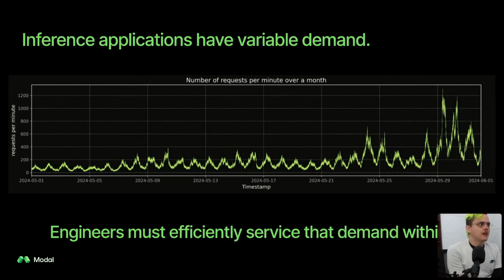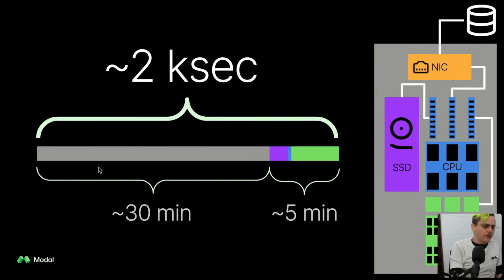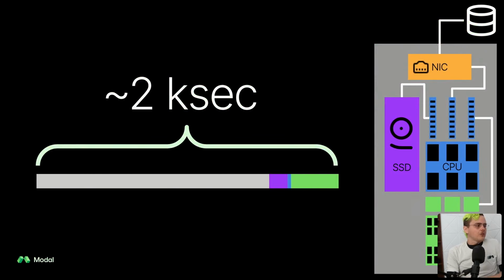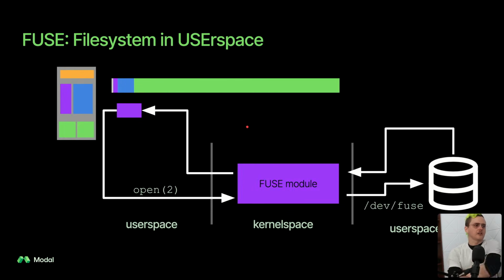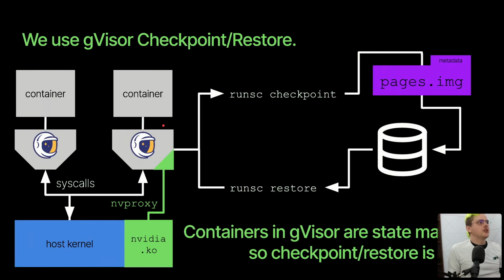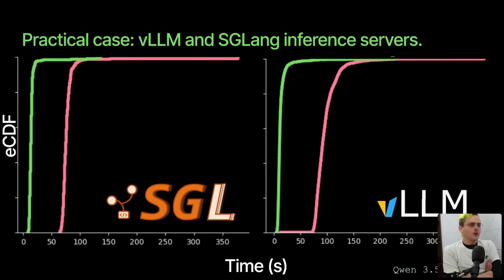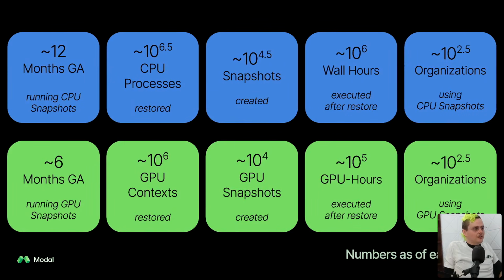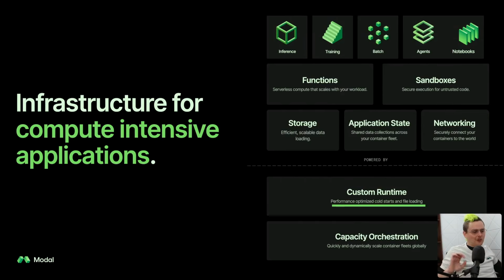Truly Serverless GPUs: A Deep Dive Inside Modal's Fast Cold Starts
Serverless GPUs are the key to scaling AI inference efficiently, but most systems waste massive amounts of compute.

In this deep-dive, Modal engineer Charles explains how truly serverless GPUs work under the hood and how Modal reduces cold start times from minutes to seconds while improving GPU utilization.

If you're building AI systems, running LLM inference, or scaling GPU workloads, this talk breaks down the real infrastructure challenges and the engineering solutions that actually work in production.

Inference workloads are unpredictable. Demand spikes, traffic fluctuates, and GPUs are expensive. Traditional approaches force you to overprovision hardware, which leads to wasted compute and higher costs.

*Modal’s approach:*

- Maintain a global buffer of ready-to-go GPU instances
- Use lazy loading for container file systems
- Apply CPU and GPU memory snapshotting to skip initialization work

*The result:*
⚡ Cold starts drop from minutes to seconds
⚡ GPU utilization improves significantly
⚡ You only pay for compute when you are actually using it

Why serverless GPUs matter
- Inference workloads have highly variable demand, including daily cycles and unpredictable spikes
- Overprovisioning leads to large amounts of idle GPU time
- Scaling is limited by slow infrastructure startup times

*How Modal reduces cold starts*
- Instance buffering with pre-initialized machines ready to serve requests
- Lazy container loading so only required data is fetched at startup
- Process snapshotting to restore application state instead of re-running initialization
- CUDA checkpointing to skip GPU setup steps like graph capture and compilation

*Key performance insights*
- Most container image data is never accessed in practice
- GPU initialization is a major source of latency in inference systems
- Snapshotting converts repeated initialization into a fast restore operation

*Architecture highlights*
- Custom runtime built for fast startup and dynamic workloads
- FUSE-based file system for asynchronous and on-demand image loading
- Multi-layer caching across disk, regional caches, and object storage
- GVisor-based checkpoint and restore for CPU processes
- CUDA checkpoint integration to persist and restore GPU state

*What to watch out for in practice*
- Snapshotting does not eliminate model weight loading time
- Multi-GPU and multi-node workloads are not fully supported yet
- Snapshot compatibility depends on hardware differences
- GPUs require active health monitoring due to higher failure rates

*Timestamps*
0:00 - Introduction and Welcome
4:35 - Why Serverless GPUs Matter
5:15 - Handling Variable Demand in Inference Applications
7:37 - The Overprovisioning Dilemma
9:04 - The Challenges of Automatic Allocation
13:38 - Rebuilding the Stack: Modal's Approach
14:36 - Breaking Down Startup Latency
20:02 - Default Container Startup vs. Modal's Architecture
21:22 - Solution 1: Maintaining an Instance Buffer
30:47 - Solution 2: Lazy Loading the File System
34:15 - Building a Custom Fuse File System
37:09 - Exploring the Cloud-Native Cache
43:18 - Solution 3: CPU and Host-Side Snapshotting (GVisor)
49:29 - Solution 4: GPU and CUDA Context Snapshotting
55:00 - Real-World Results: vLLM and SGLang Speedups
1:01:06 - Current Limitations: Multi-GPU and Model Weight Loading
1:04:10 - Snapshotting Use Cases
1:07:25 - Case Study
1:08:43 - Wrap-Up and System Overview
1:11:24 - Audience Q&A